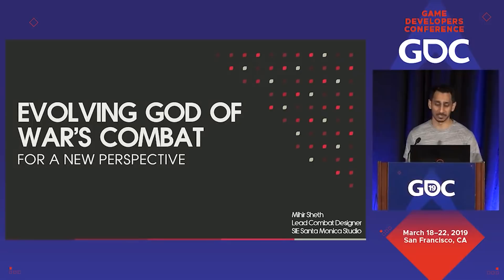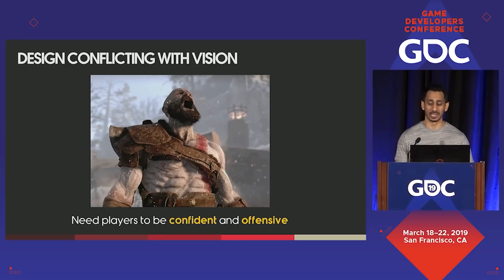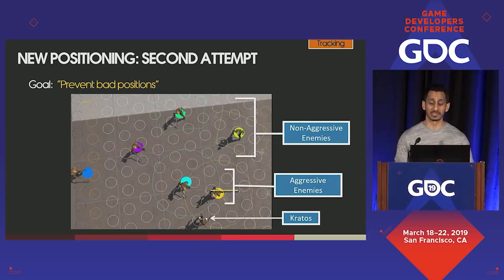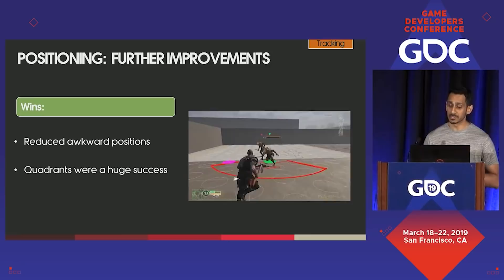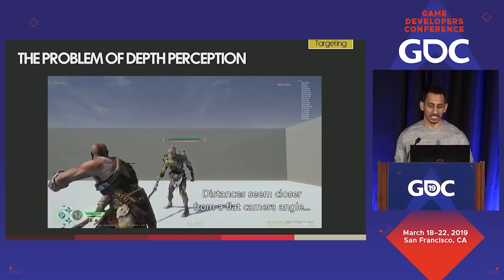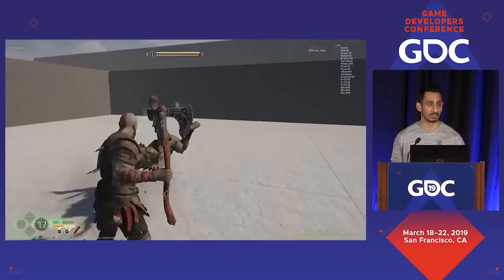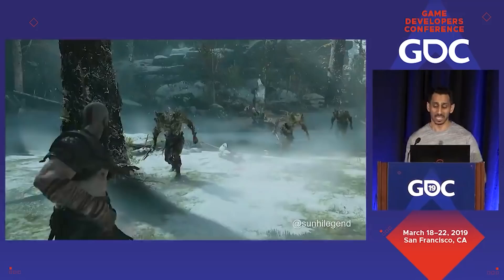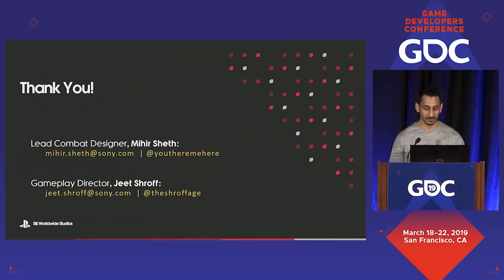Evolving Combat in 'God of War' for a New Perspective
In this 2019 GDC talk, Sony Santa Monica Studio’s Mihir Sheth covers how they implemented combat systems to deliver a bold new action experience that evolved yet stayed true to 'God of War.'